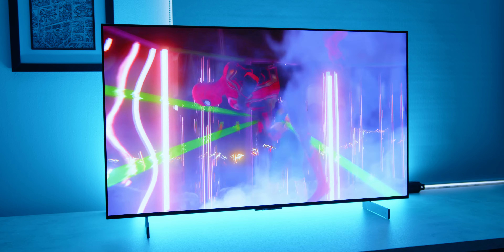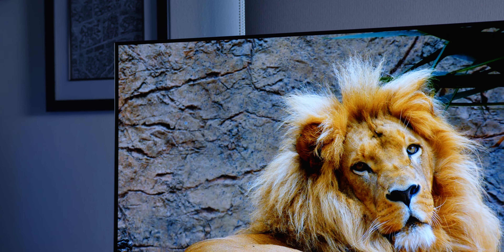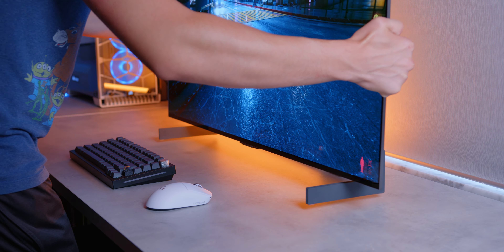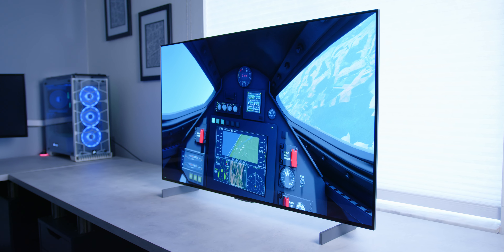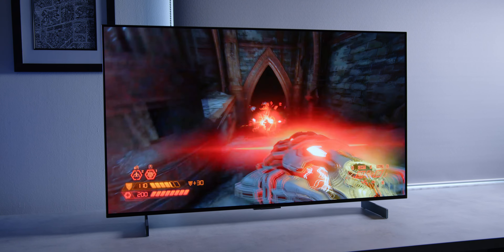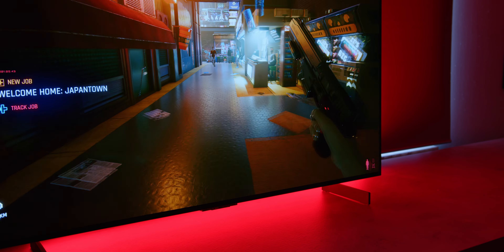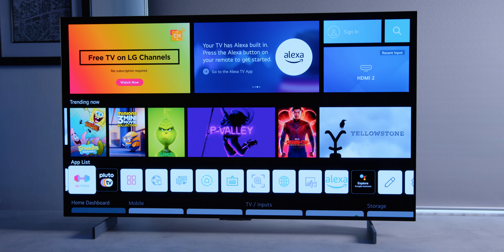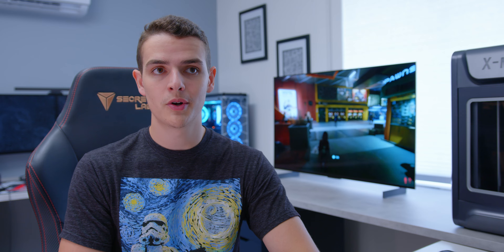I Tried the LG C2 42" OLED: Wait A Second!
I've used LG's newest C2 42" TV as a PC monitor and primary gaming display since release. With the huge price differences in the lineup right now, it might be worth taking a second look before buying the 42" C2.

Amazon Prices below:

LG C1 48"
LG C1 65"
LG C2 42"
LG C2 48"
LG C2 55"
LG C2 65"
LG C2 77"
LG C2 83"